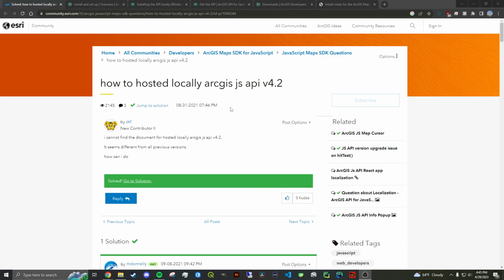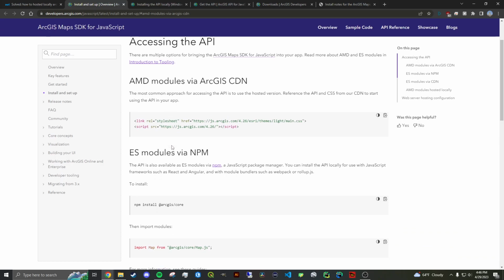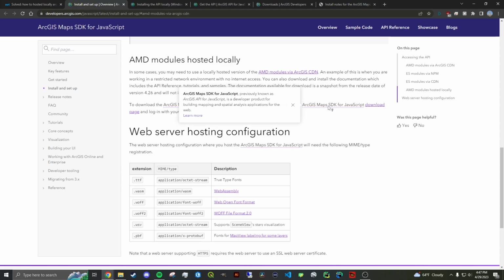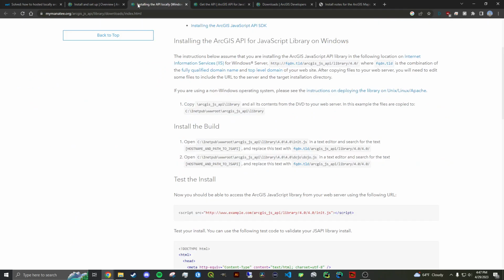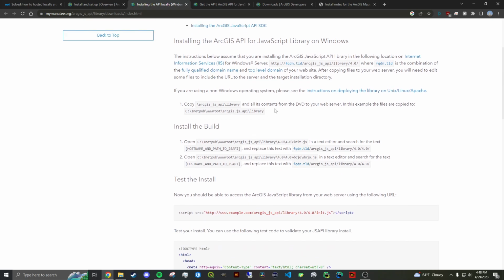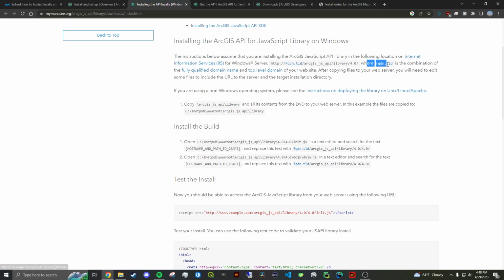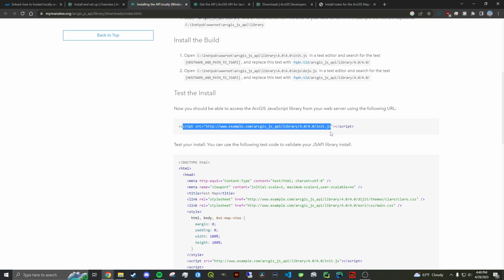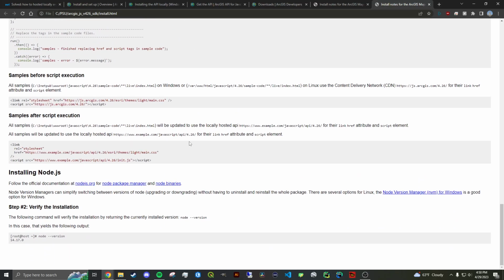Final Project - Running the API Locally